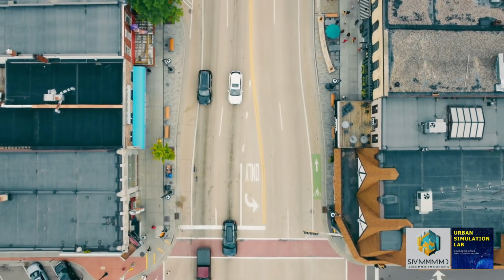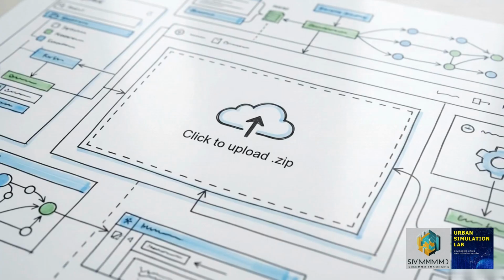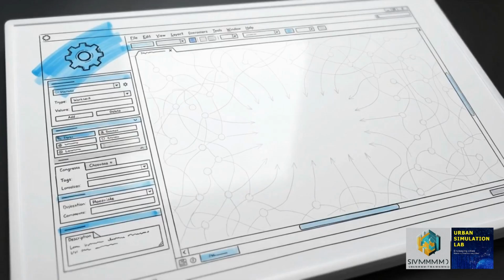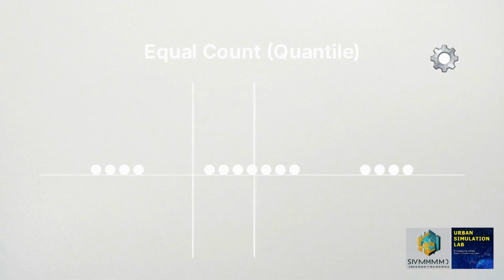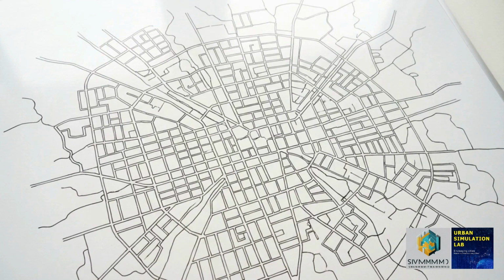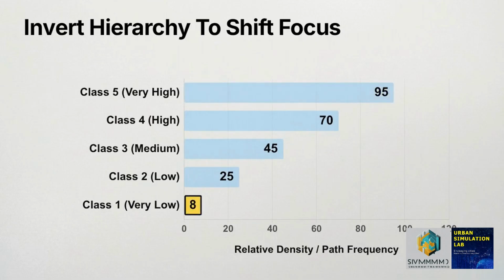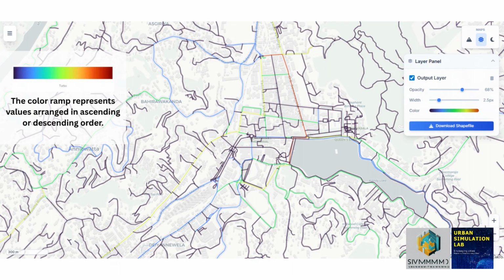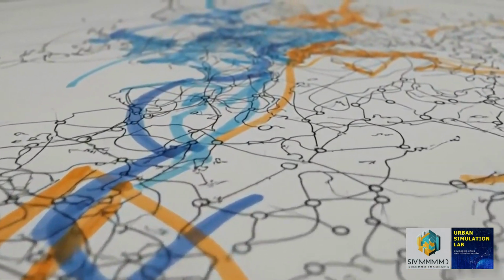GeoNet - application for geospatial network centrality assessment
GeoNet is a powerful, user-friendly tool designed for performing centrality analysis on geospatial networks. It enables researchers, and planners to evaluate the importance and influence of nodes and connections within spatial networks such as road systems and transportation infrastructure.

In this video, we explore how GeoNet integrates concepts from Geographic Information Systems and Network Science to deliver meaningful insights through spatial network data analysis. The tool supports multiple centrality measures, including degree connectivity, betweenness centrality, and closeness centrality, helping users identify critical nodes and paths efficiently.